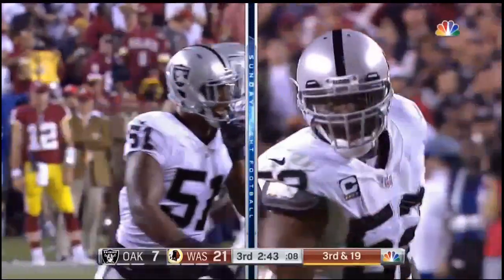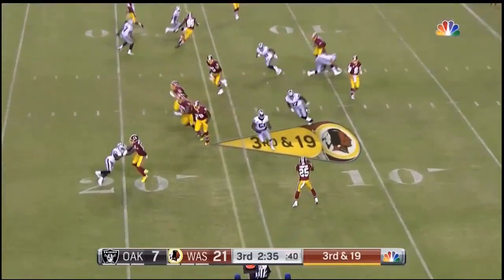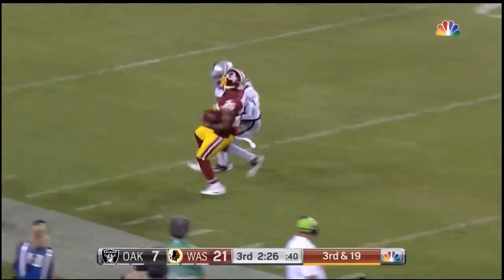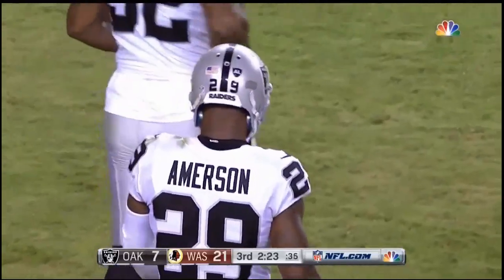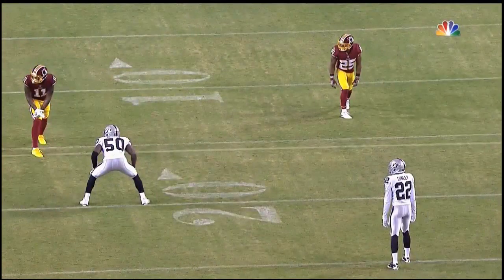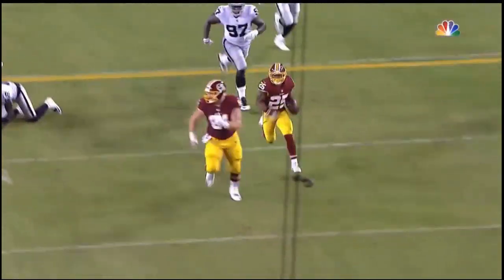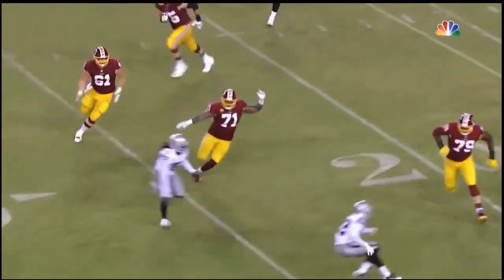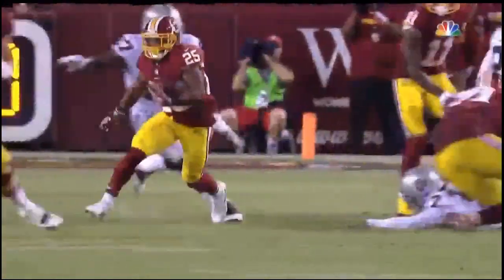Longest Pass of 2017- 74yds Kirk Cousins to Chris Thompson